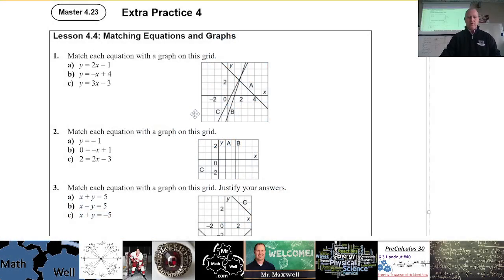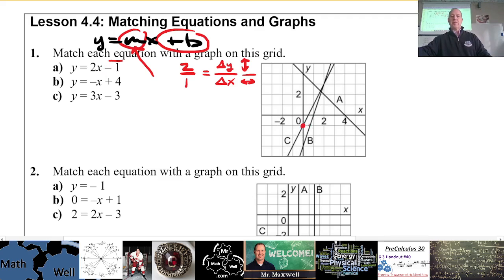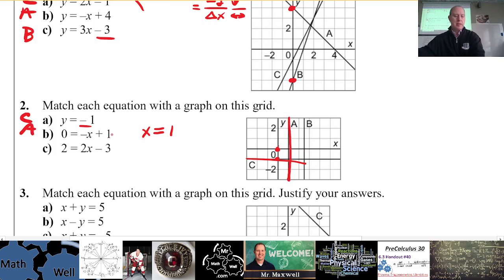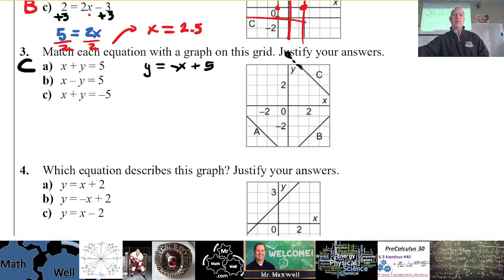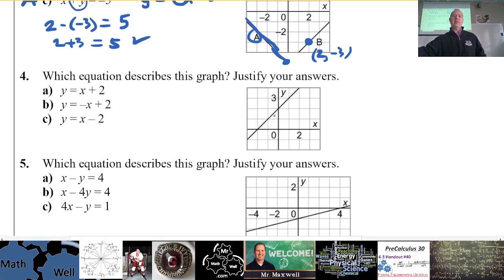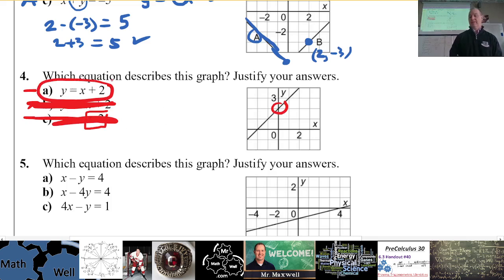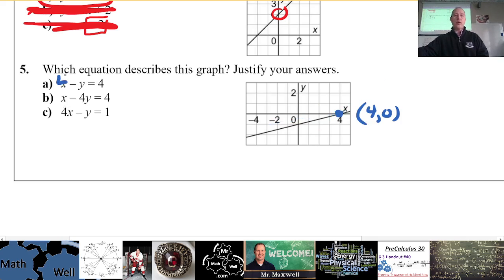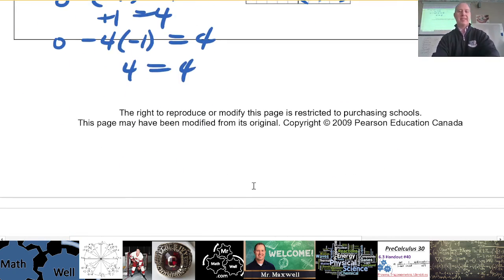Math 9 - 4.4 Matching Equations and Graphs Review